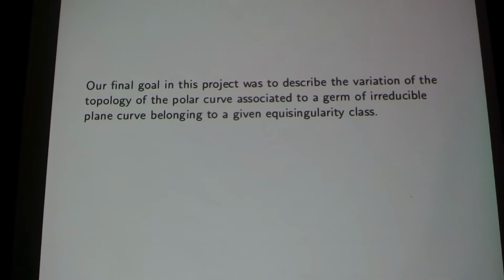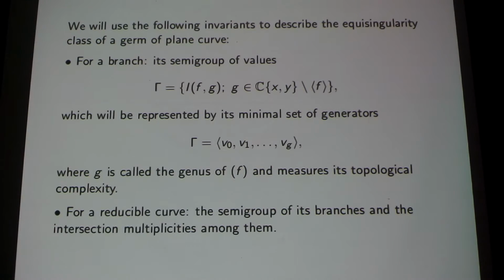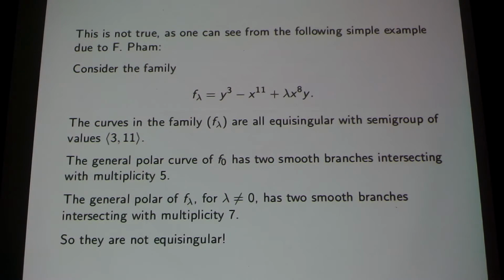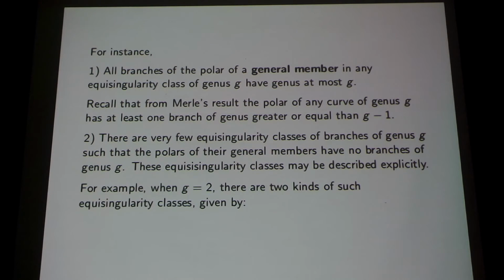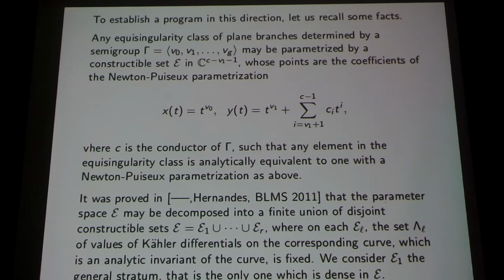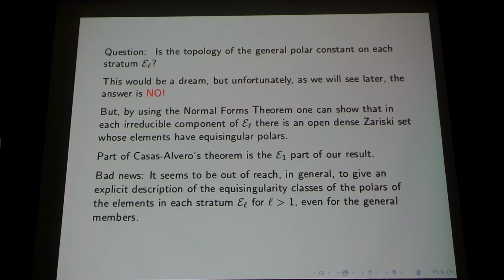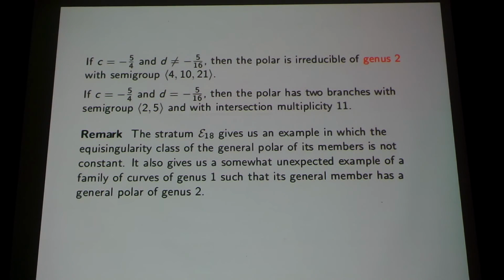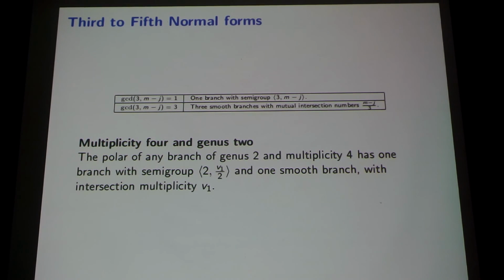On the topology of polar of analytic plane branches (Abramo Hefez)